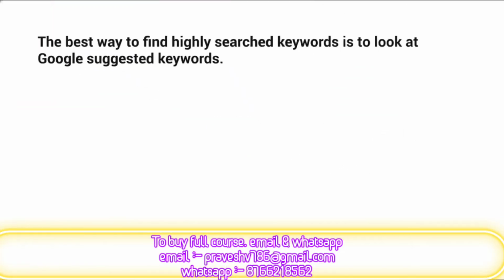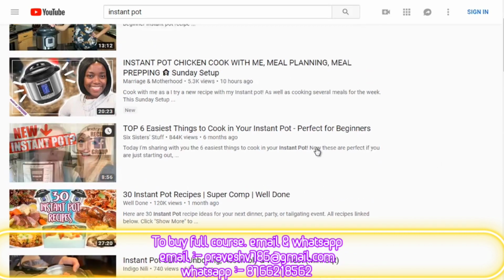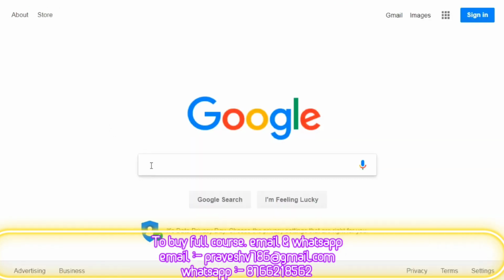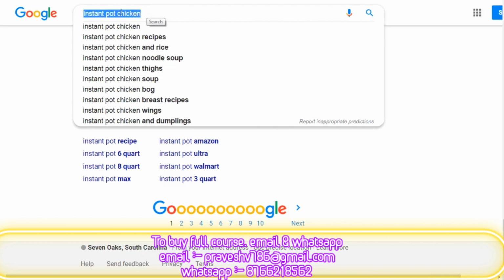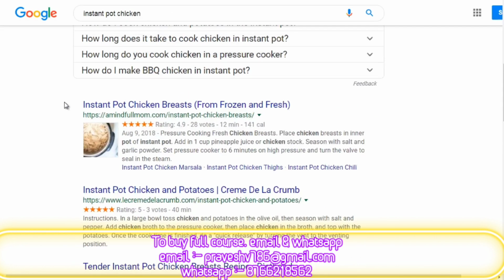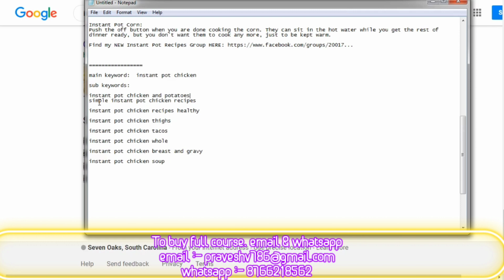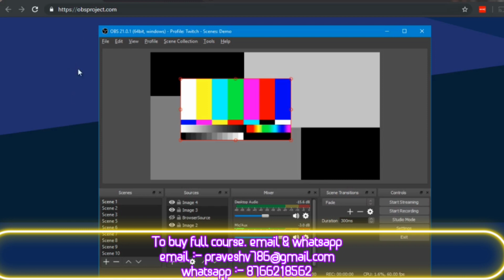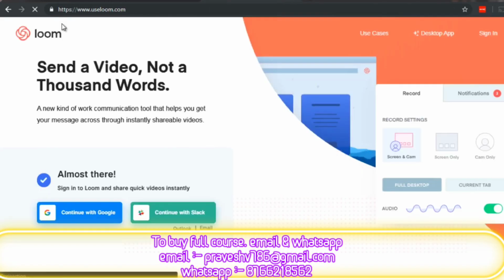Success on you tube & Earning full course // to buy full corse contact details in description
To buy full course contact.